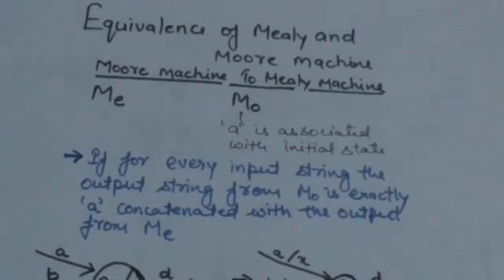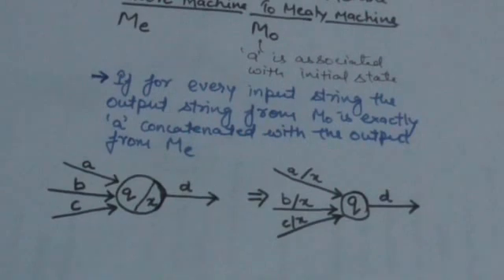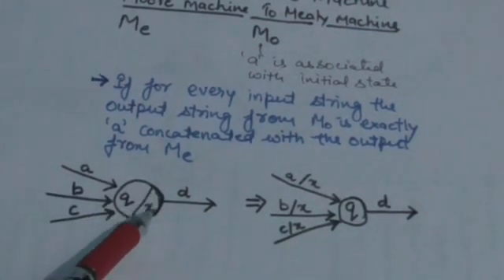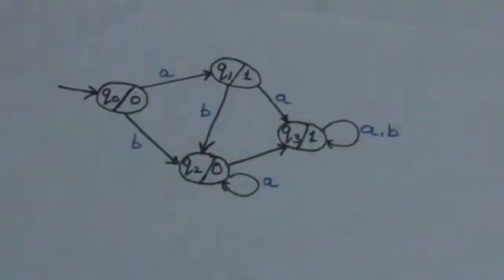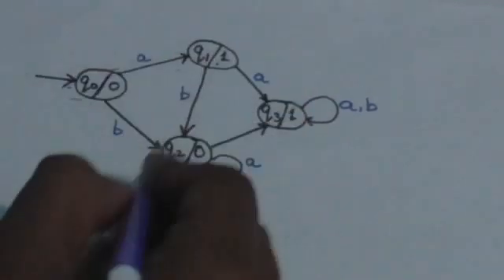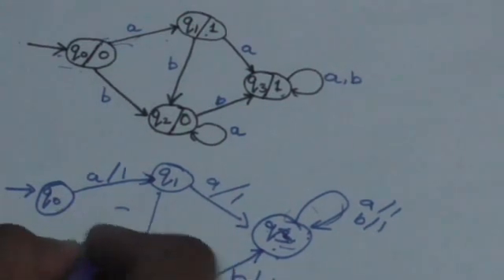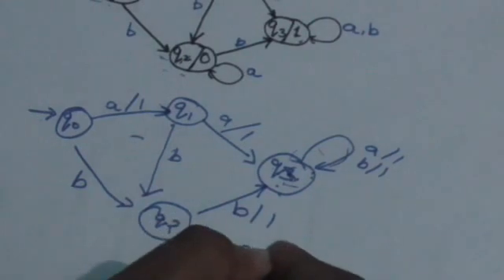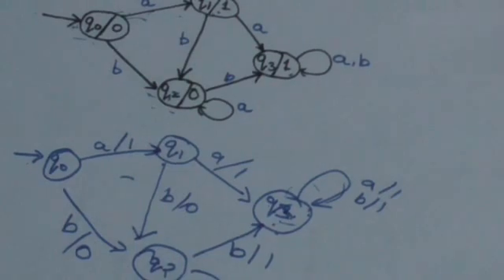20. Moore machine to Mealy machine Conversion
how to convert Moore machine to Mealy machine